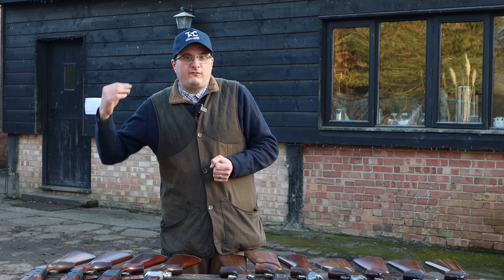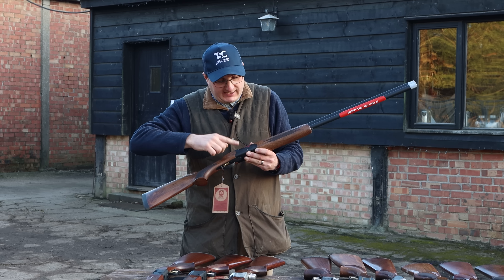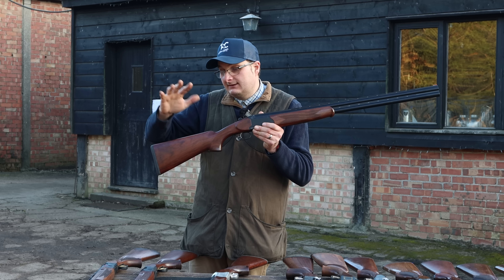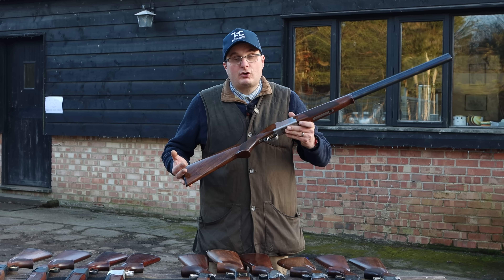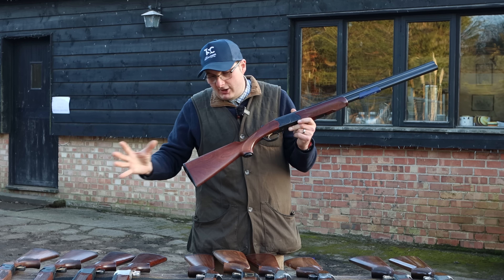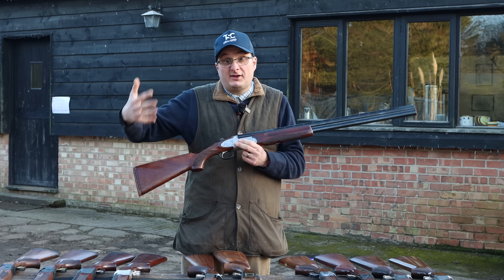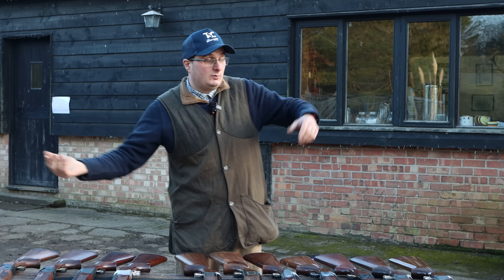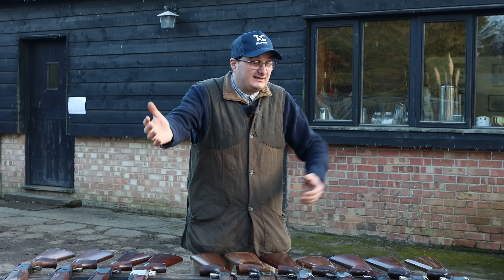The best Shotguns under £1000